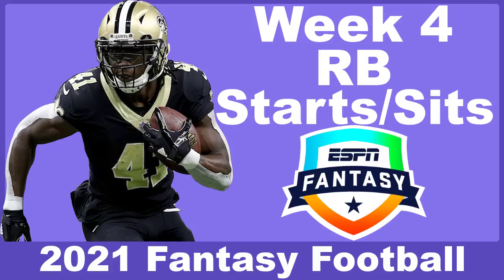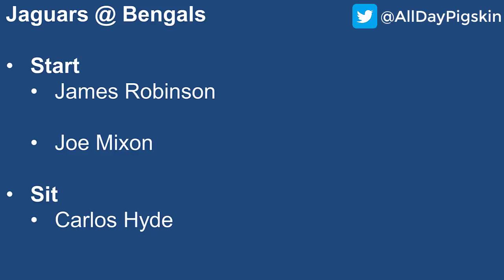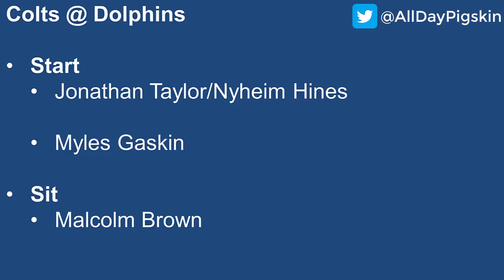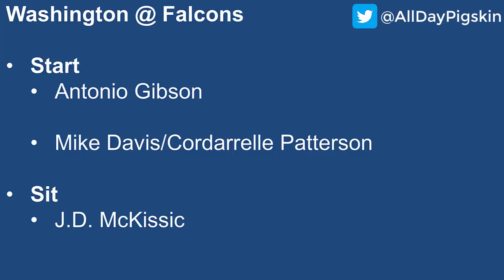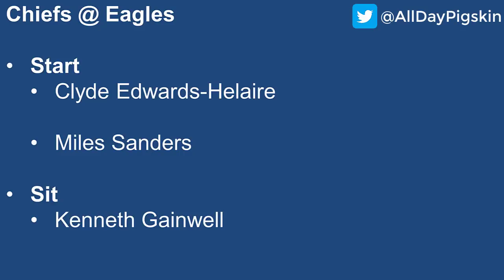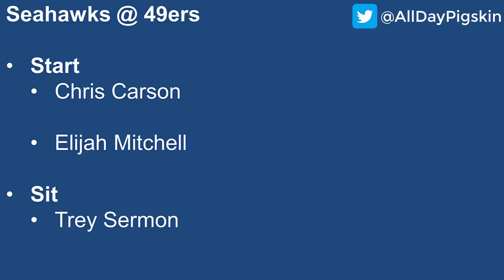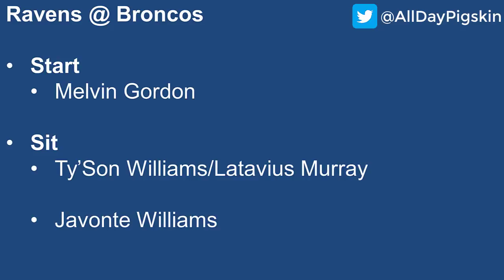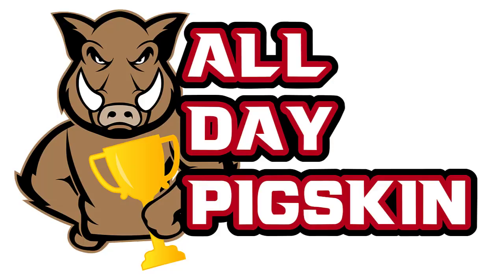Week 4 RB Starts/Sits | 2021 Fantasy Football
Today we go into EVERY SINGLE Week 4 matchup and analyze who you should be Starting and Sitting at the RB position! Tune in to get the complete breakdown and answers to your RB start and sit questions!

-Become a VIP and receive personalized Fantasy Advice!

-Join the free newsletter and get exclusive content